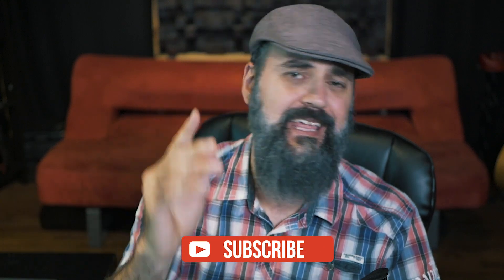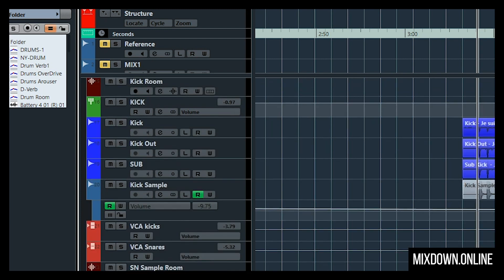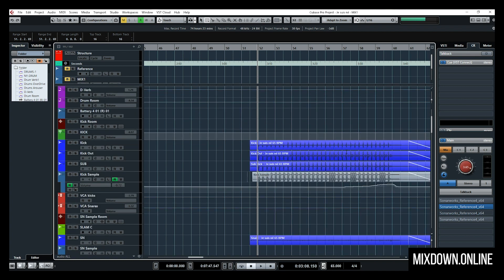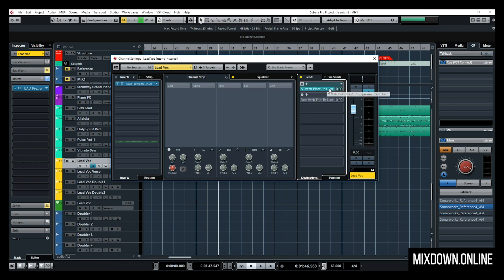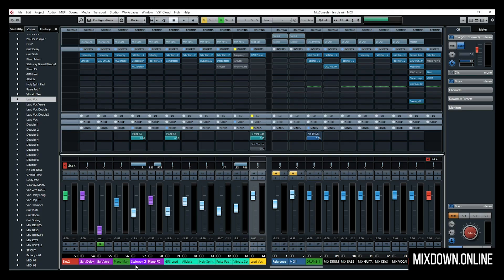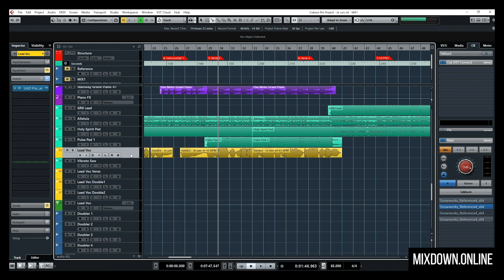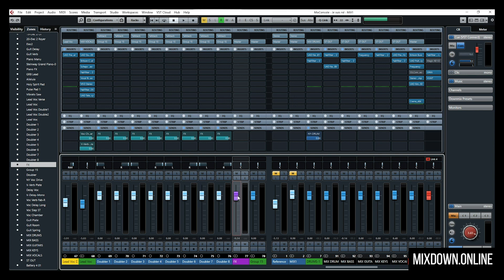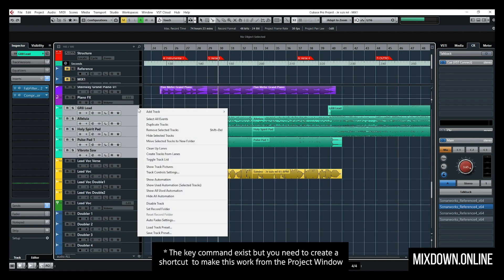CUBASE 10 - My TOP 5 Feature REQUESTS and WISHES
Cubase 10 will be out soon. Usually, Steinberg releases a new version or main update to Cubase near the end of the year. So here are my top 5 Feature Requests that I would love to see in Cubase 10 or a future version of Cubase.

Let me know what Requests are part of your WISH LIST for Cubase 10 in the comment section below!

Request 1 1:03
Request 2 2:35
Request 3 4:25
Request 4 5:40
Request 5 6:25